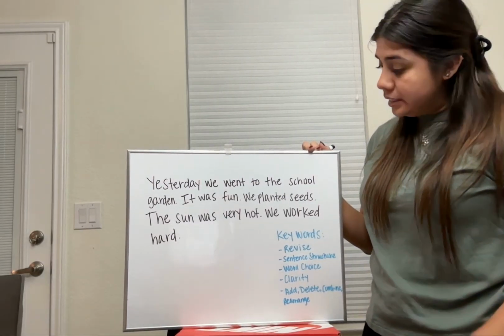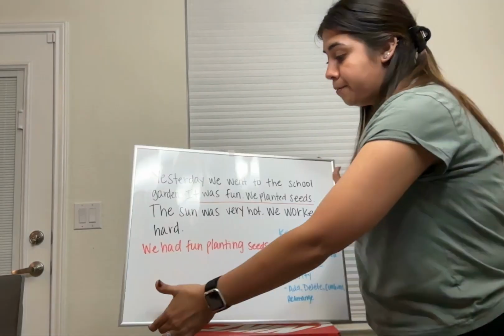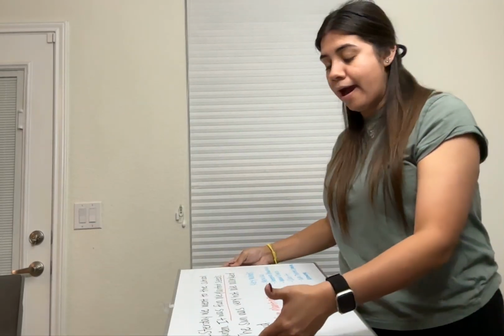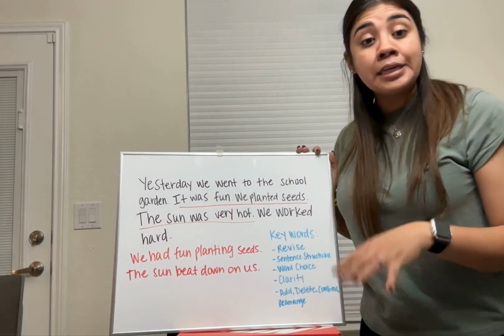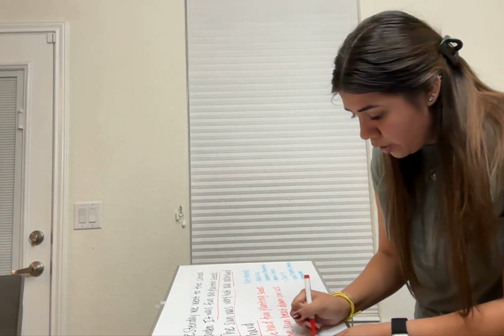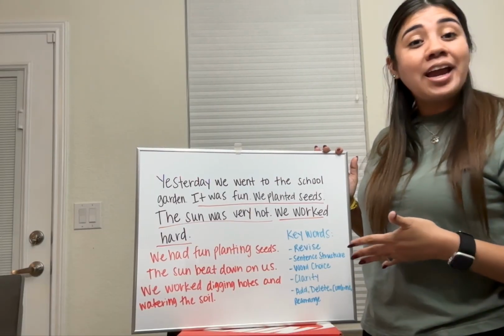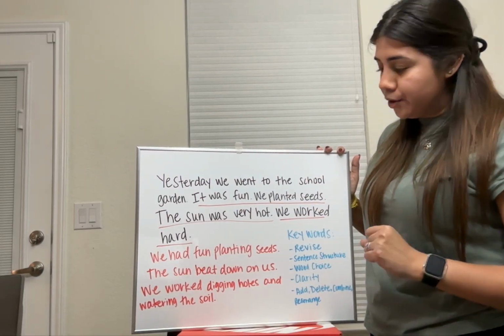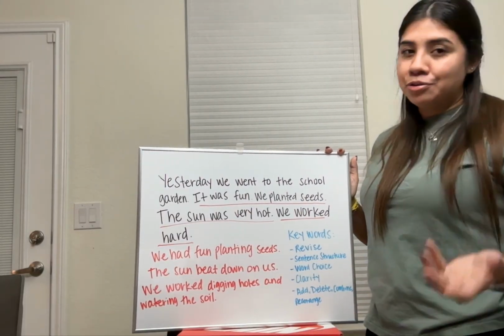Lesson Plan - Pedagogy 1.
Revising a short paragraph.